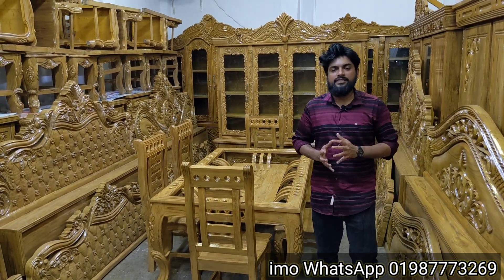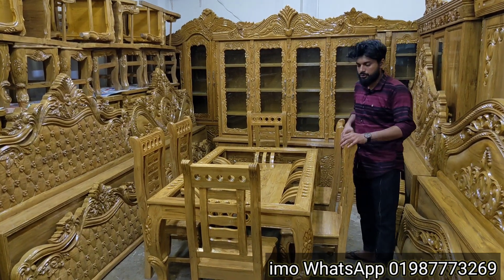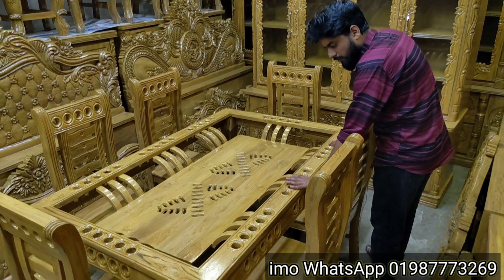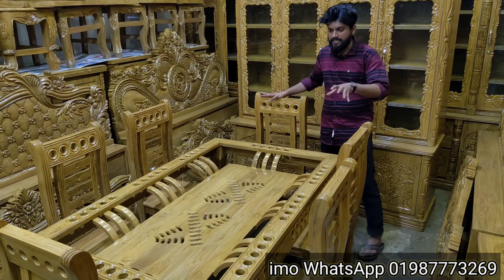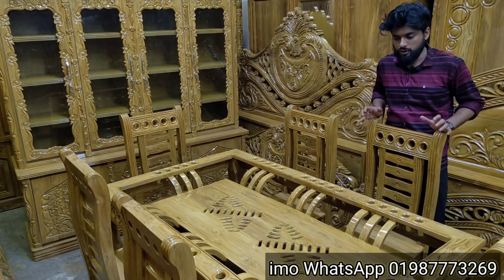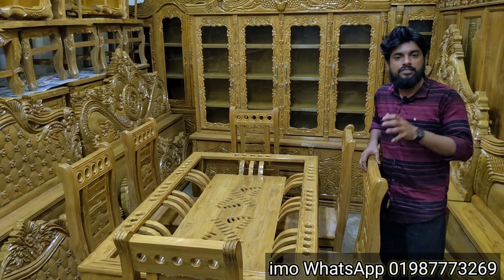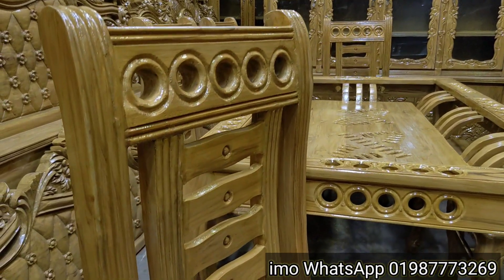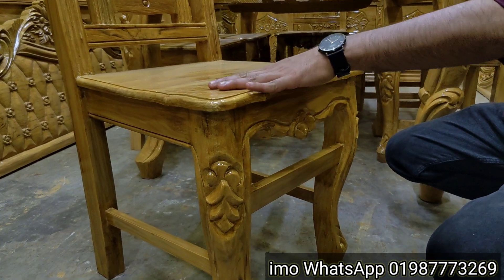চিটাগাং সেগুন কাঠের গ্লাস টপ ডাইনিং টেবিল ৬টি চেয়ার সহ।। New model fruniture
আসসালামু আলাইকুম পরম করুনাময় অসীম দয়ালু আল্লাহর নামে শুরু করছি ভিডিওতে দেখানো প্রোডাক্ট সম্পর্কে জানতে ভিডিও শুরু থেকে শেষ পর্যন্ত মনোযোগ দিয়ে দেখুন

আমাদের দোকানের ঠিকানা:- চট্রগ্রাম, পাহাড়তলী,  হাজি ক্যাম্প এর পাশে শাহাজী জামে মসজিদ বিপরীতে আমাদের নিউ মডেল ফার্ণিচার শোরুমটি।

এই প্রোডাক্ট গুলো অনলাইনে অর্ডার করতে আমাদের সাথে যোগাযোগ করুন এই নম্বরে
এবং আমাদের পেজ এ লাইক করে আপডেট জানুন।।নিন্মে আমাদের ফেসবুক পেজ লিংক দেয়া হল
ধন্যবাদ।।

And know the update by liking our page. Below is the link of our Facebook page.

ডাইনিং টেবিলের ডিজাইন ২০২১
ডাইনিং টেবিলের ডিজাইন ও দাম
গ্লাস ডাইনিং টেবিল
কাঠের ডাইনিং টেবিলের ডিজাইন
কাঠের ডাইনিং টেবিলের দাম
সেগুন কাঠের ডাইনিং টেবিলের দাম
গোল ডাইনিং টেবিলের ডিজাইন
কাঠের ডাইনিং টেবিল
কাঠের ডাইনিং টেবিলের ডিজাইন ছবি
কাঠের ডাইনিং চেয়ার ডিজাইন
কাঠের ডাইনিং টেবিলের গ্লাসের দাম

নিউ মডেল ফার্নিচার
ফারদিন ফার্নিচার
ফারদিন
কাজি হোম ডেকোর
কাজী ফার্নিচার (২)
অপু ফার্নিচার
খন্দকার ফার্নিচার
কাজী ফার্নিচার
বিভিন্ন ধরনের ফার্নিচারের ডিজাইন ও দাম ফার্নিচারের ডিজাইন
ডিজাইন
ফার্নিচারের দাম
ফার্নিচার
furniture
New model furniture
wooden furniture
reporter rupa
fardin furniture
fardin
dhaka furniture market
dhaka furniture shop
family and friends
bangladesh furniture price
bedroom set
bangladesh furniture shop
bangladeshi wooden furniture
new collection
dhaka furniture
furniture showroom
bed collection
Bd shop with sharmin
Pothe ghate
khandokar furniture
Naben Vlogs
সেগুন কাঠের খাট
Mukut Vlogs
khandokar furniture
kazi home decor
home decor kazi
kazi furniture
blue butterfly pro
Libaan furniture
libaan furniture
Chittagong furniture
Chittagong furniture shop
Chittagong furniture marketmarket
Dhaka furniture shop
new collection
Dhaka furniture
furniture showroom in Dhaka
naben vloges
opu furniture
bed
khat
Dressing table
wardrobe
shokej
chair
Dinning table
sofa
almari
wall showcase
godi sofa
lekar furniture